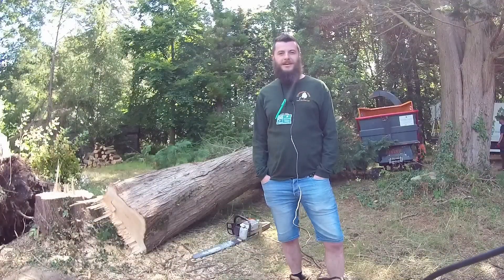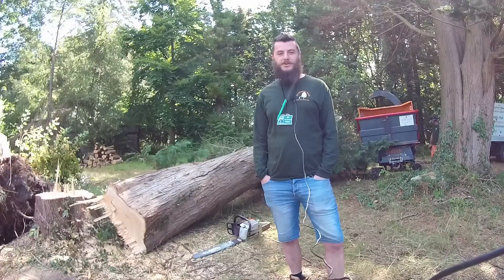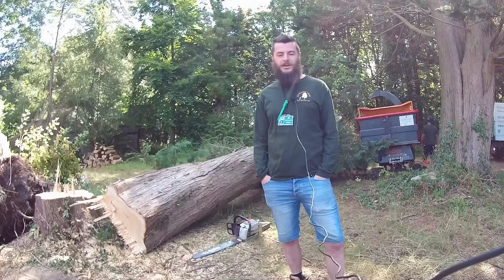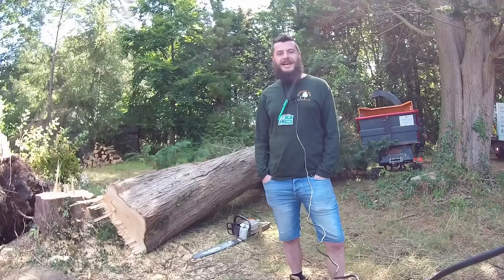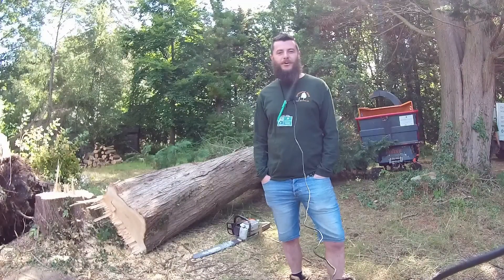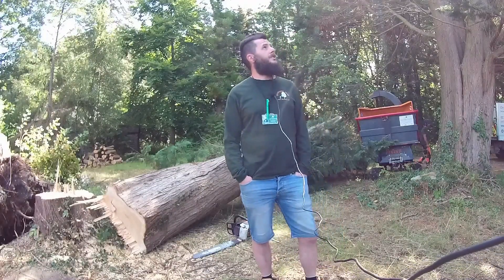On Site - Ashley Heath felling a Cypress tree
Another Monday means another case study! Today we were out in Ashley Heath working on behalf of Forestry England to remove 2 Cypress trees.

Following a root heave to the neighbouring trees to these in high winds it was considered safest to remove the 2 remaining trees.

All footage captured using our VEHO MUVI action cameras.

Team 5 were the guys on site. Frankie (Team Leader), Bruce (Felling), Jim (Groundsman)